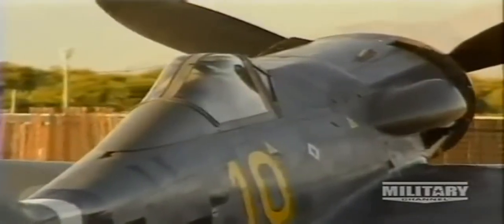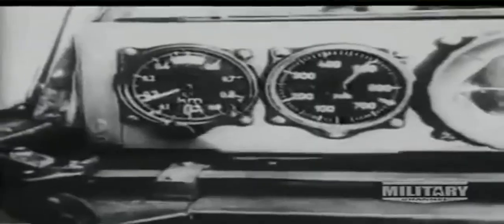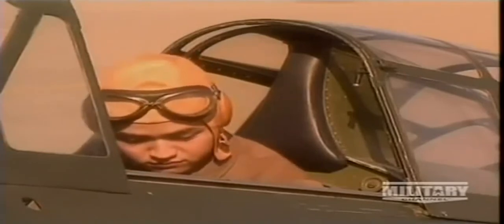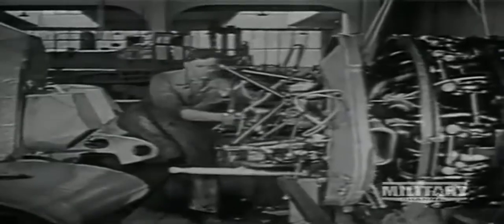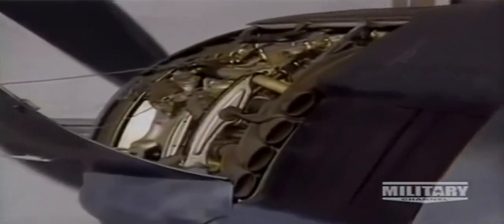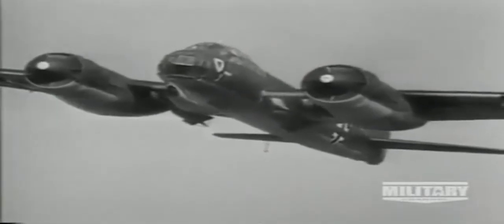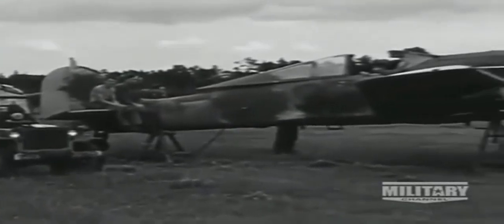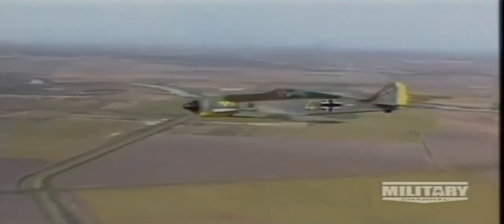Wings Of The Luftwaffe - Fw 190 ✈💥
This episode covers the Focke-Wulf Fw 190, a German fighter plane designed by Kurt Tank during the late 1930s and its eventual capture by US forces.